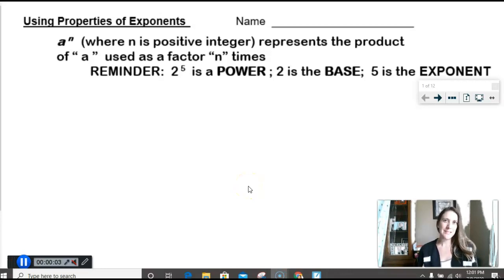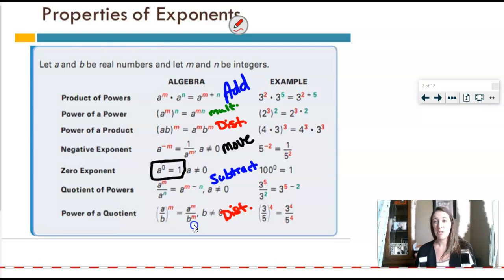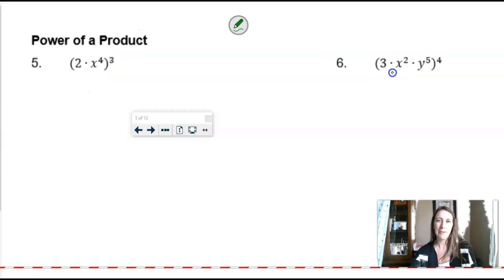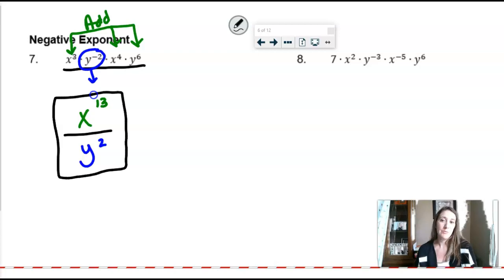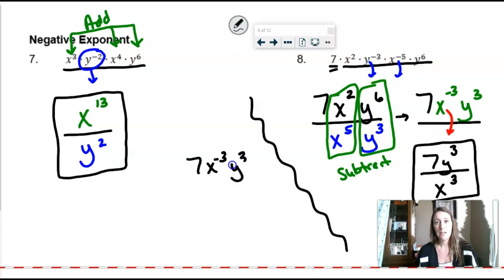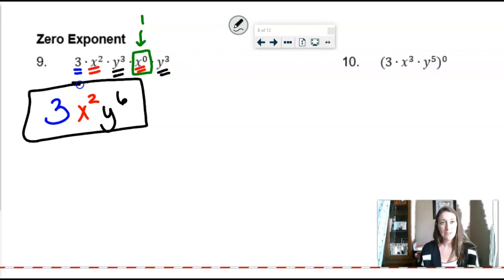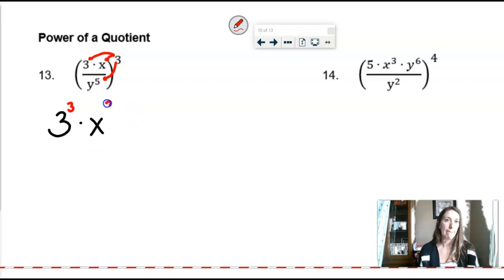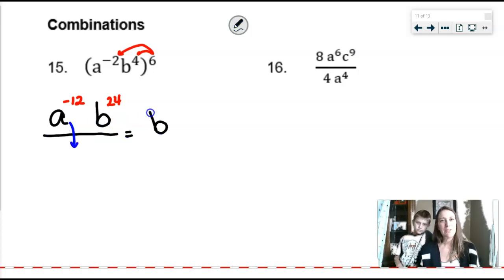Properties of Exponents Algebra 2 2020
This video reviews how we use the basic properties of exponents to simplify algebraic expressions.